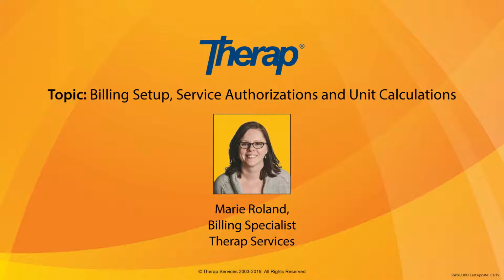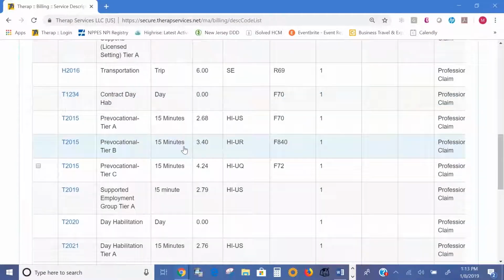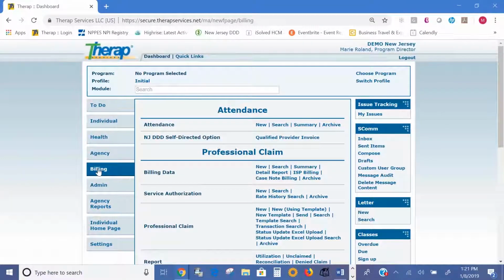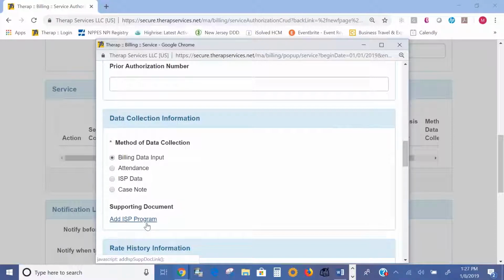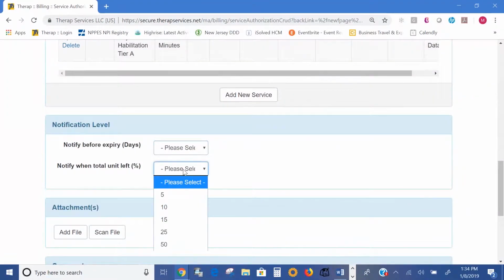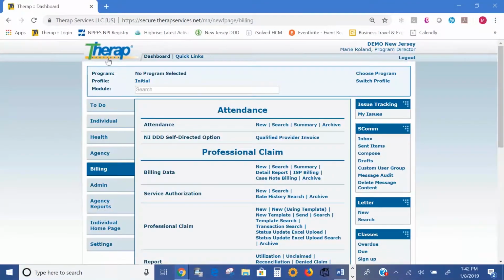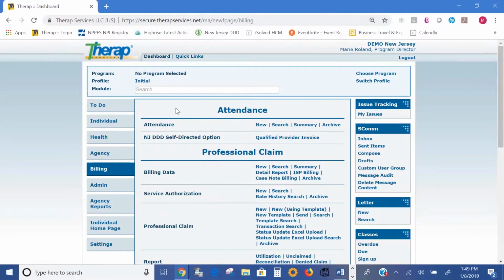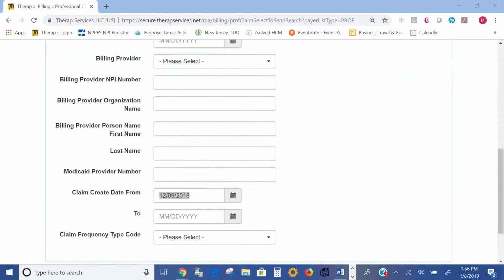Webinar - Billing Setup, Service Authorizations and Unit Calculations